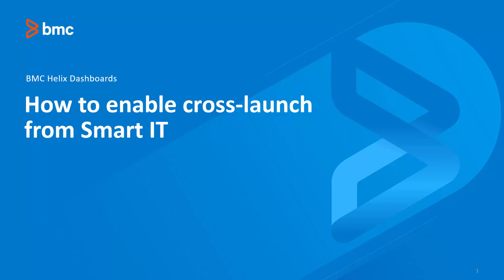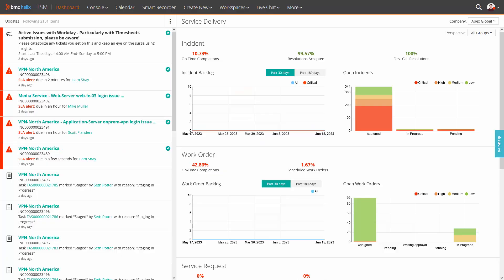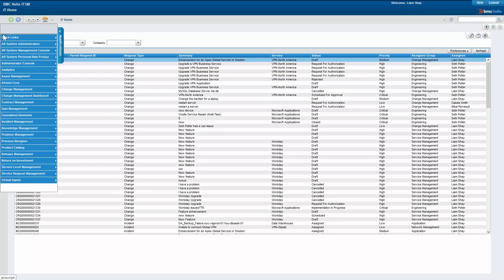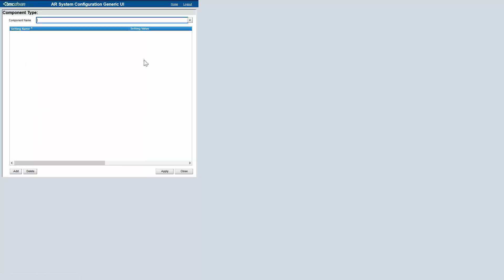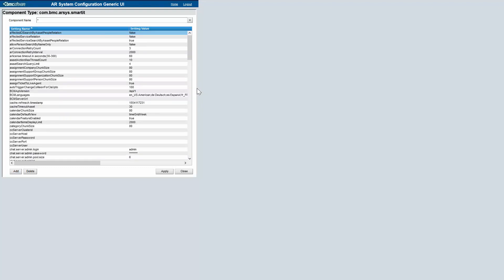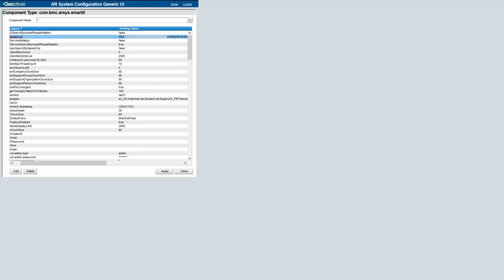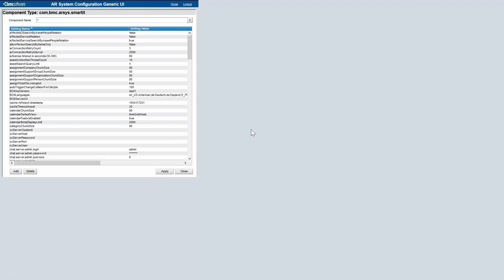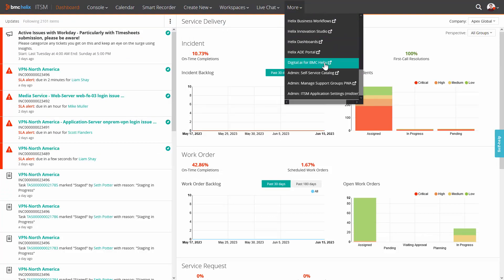BMC Helix Dashboards: How to enable cross-launch on Smart IT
Helix Dashboards Cross Launch on Smart

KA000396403